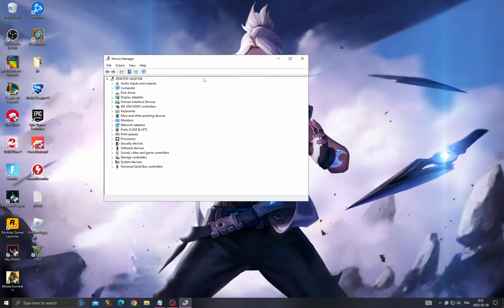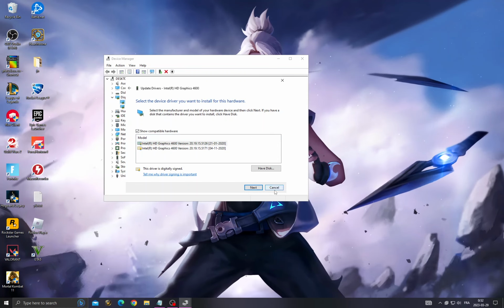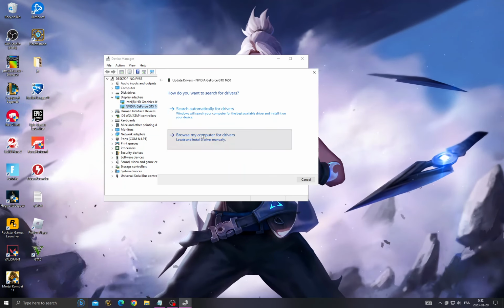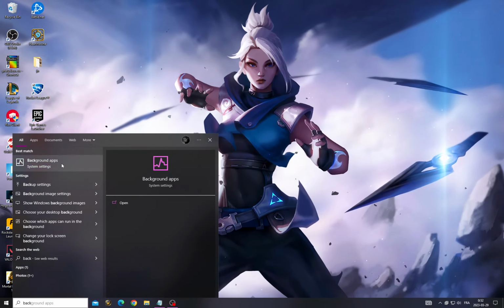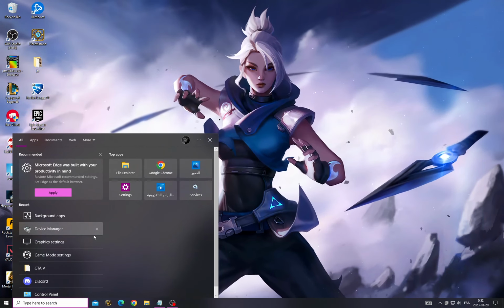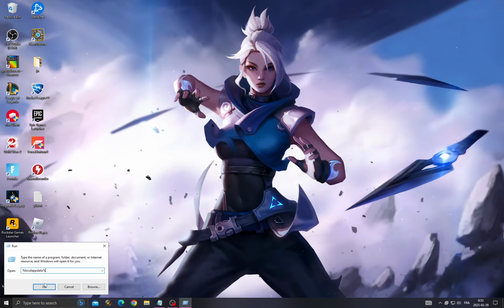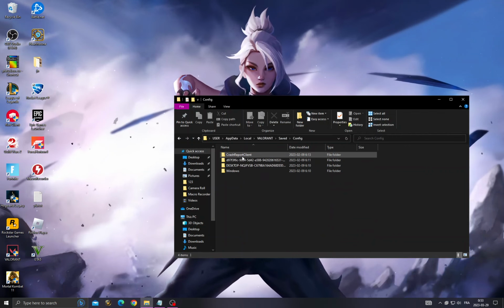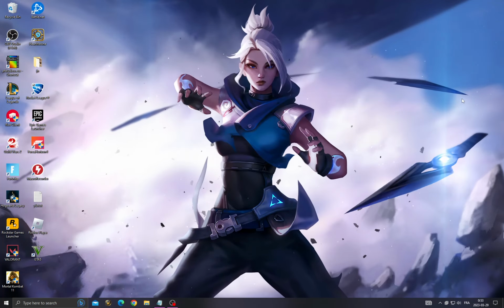Valorant Fix: Graphics Driver Crashed ! Valorant Keeps Crashing Fixed | 100% Working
in this video we discuss :